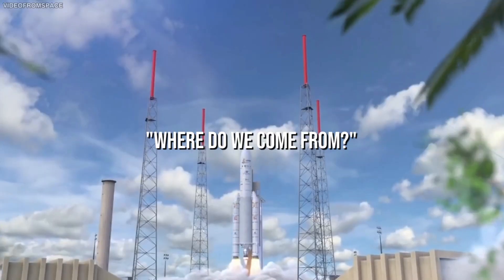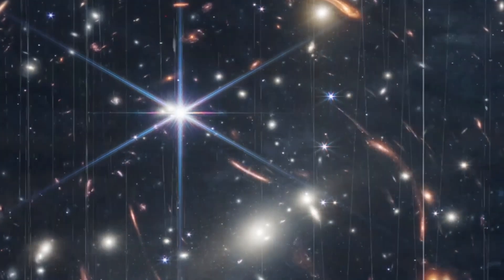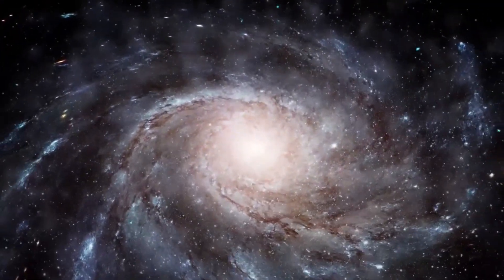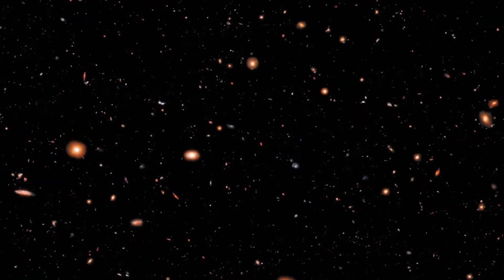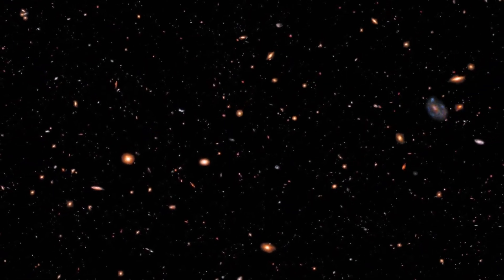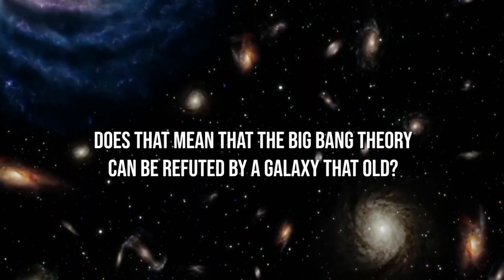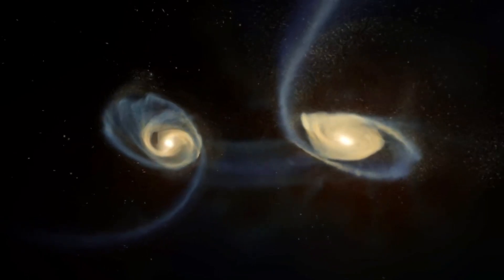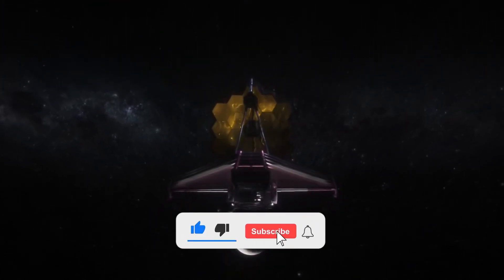DID James Webb Telescope JUST PROVE THAT The Big Bang Theory is Wrong!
One of the oldest questions in human history, it has been attempted to be answered by all branches of knowledge, including philosophy, theology, and science. The Big Bang theory is currently the most widely accepted theory for how the universe came into being.

The Big Bang is currently the most widely accepted theory for the origin of the universe, although it is incredibly simple to misunderstand. First of all, the universe did not originate from a single point and does not have a center. The Big Bang occurred simultaneously everywhere in time, not at a single place in time. Where did we learn this? Watch till the end to know all the details!